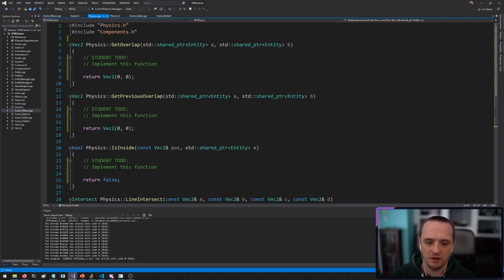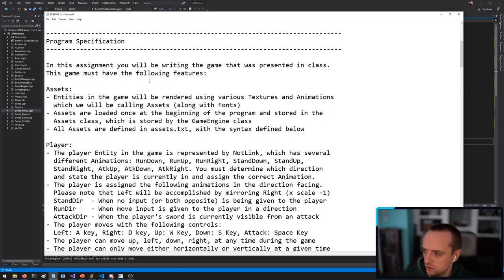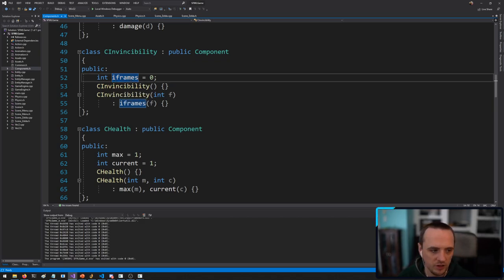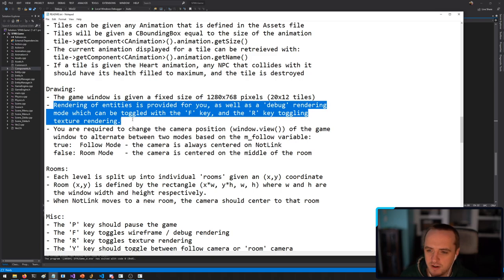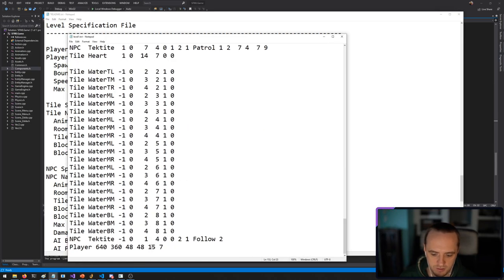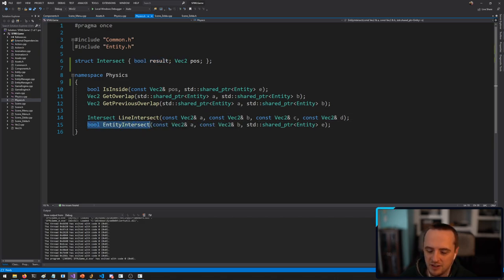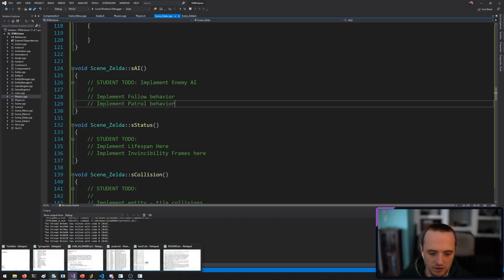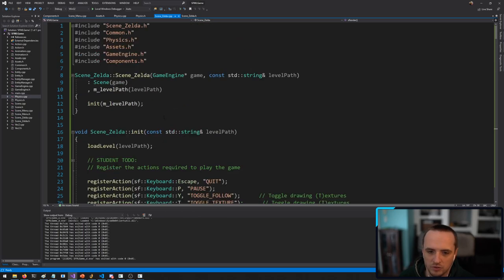COMP4300 - Game Programming - Lecture 17 - Assignment 4